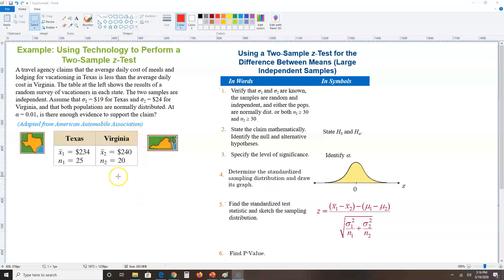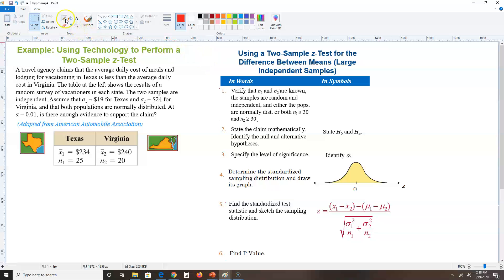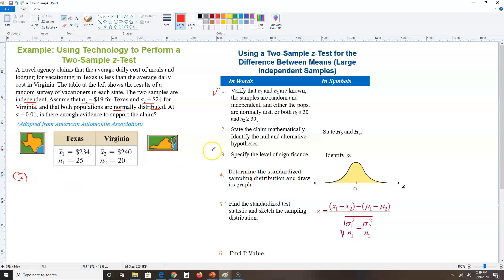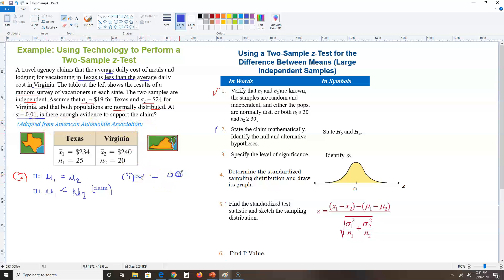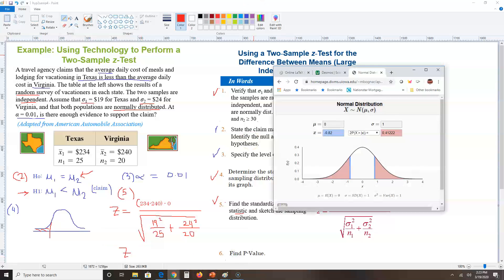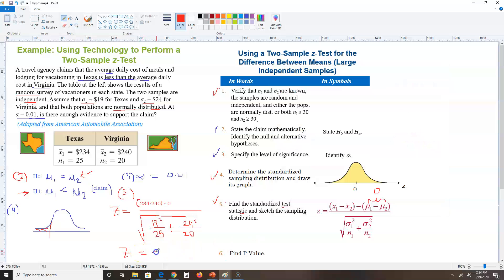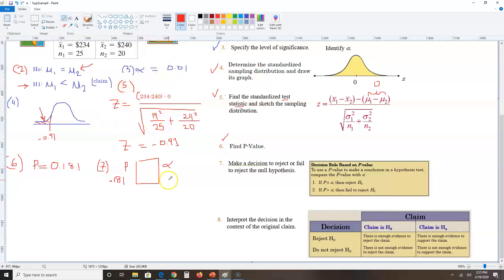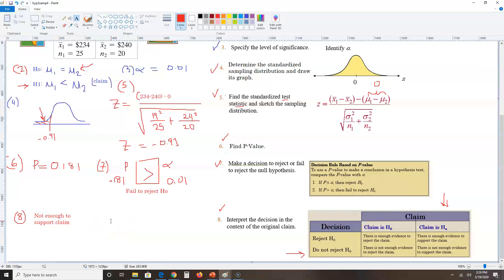Hypothesis Testing 2 Independent Samples Sigmas Known 2